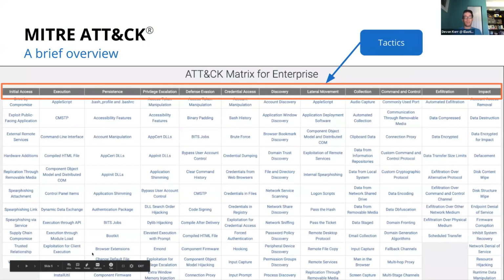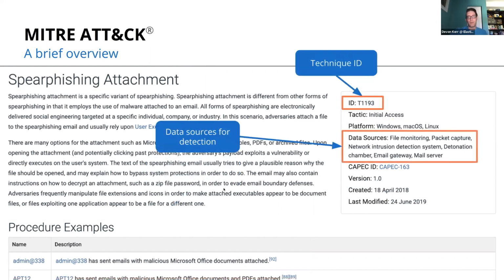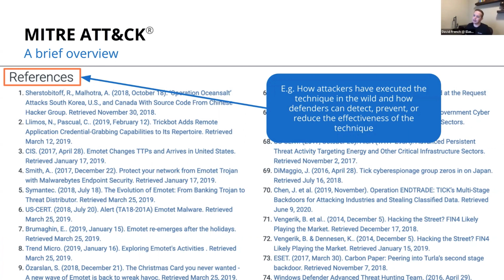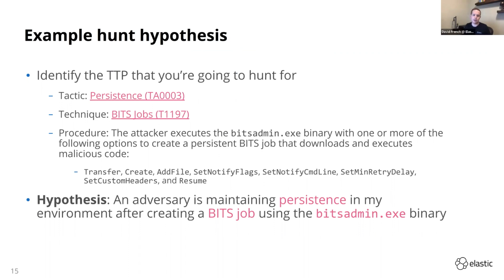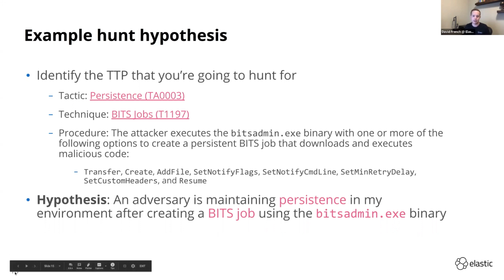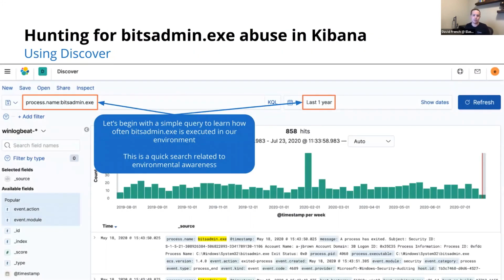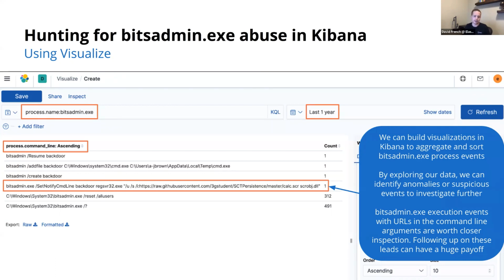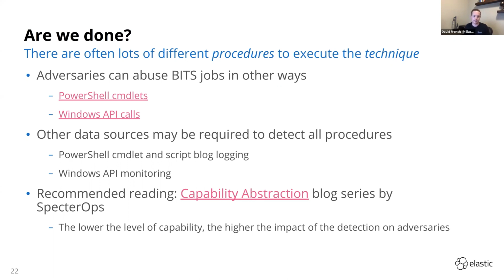Elastic Security: How to Plan and Execute a Hunt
In this Black Hat 2020 presentation, learn from Elastic Security researchers how to hunt for adversary tradecraft in your organization’s network before damage and loss can occur. Our SIEM tools can greatly improve your cloud and data security today.